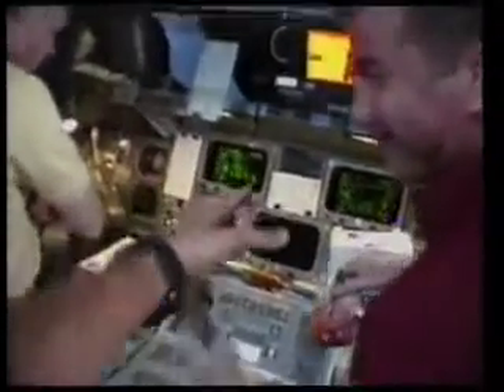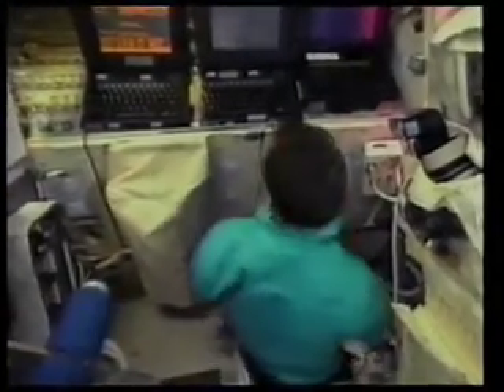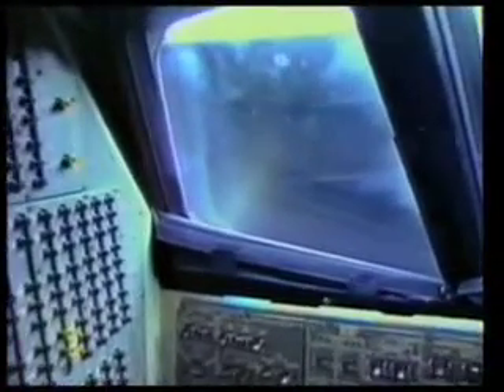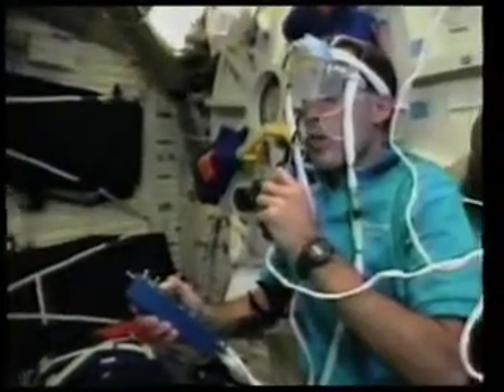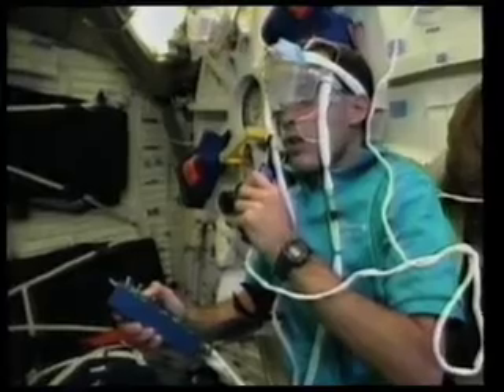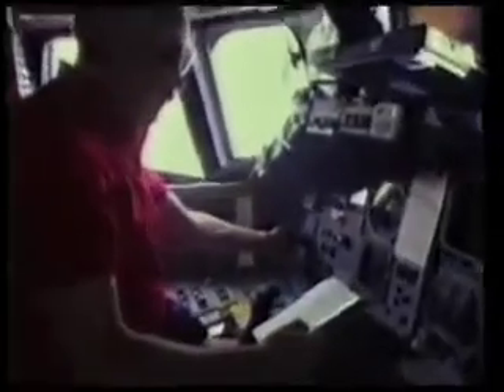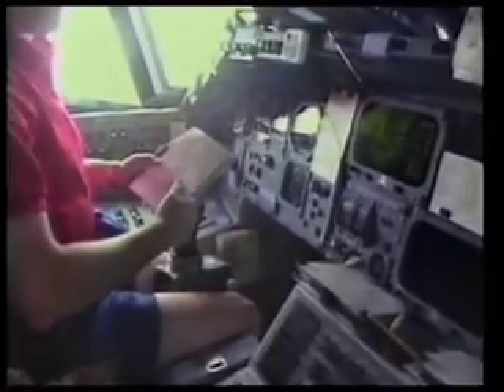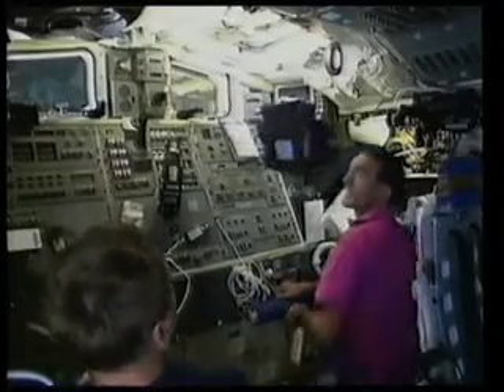Space Shuttle Discovery STS 51 (57)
Excerpts from UK Channel 4 documentary, containing specially shot footage for the programme.  Nice to see them larking about and seeing the human side of their operations.